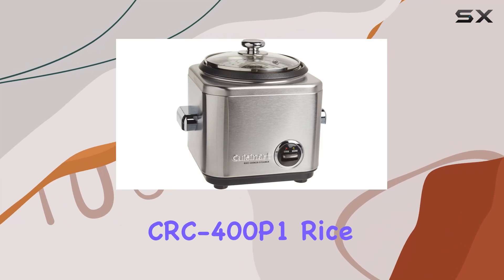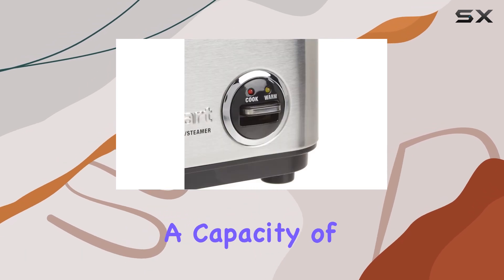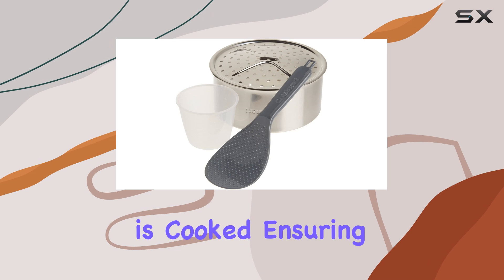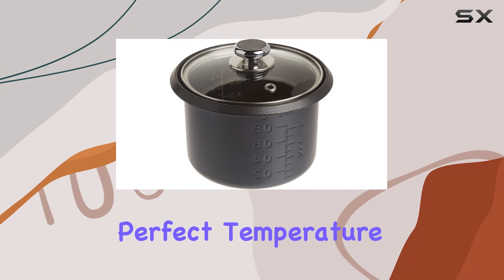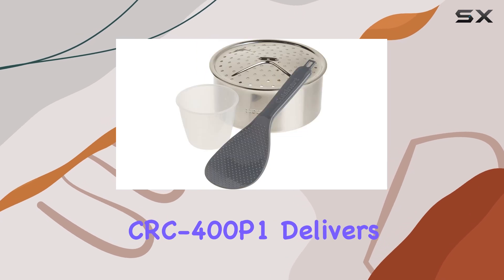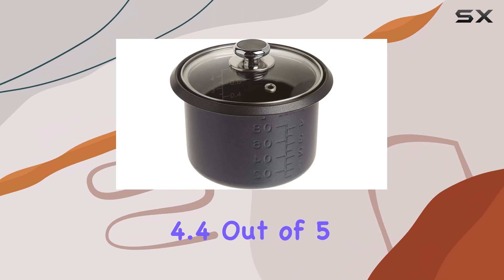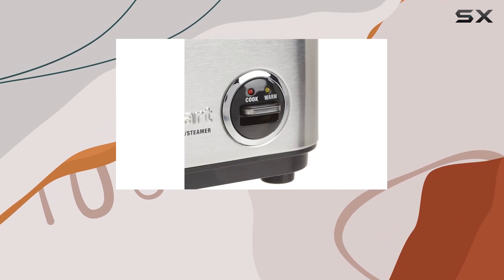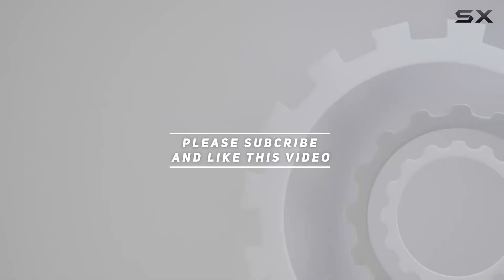Cuisinart CRC-400P1: The Ultimate Rice Companion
0:00 Intro
0:07 Review

Things that we mentioned in this video:
Cuisinart CRC-400P1 4 Cup Rice : B0001XAG8W